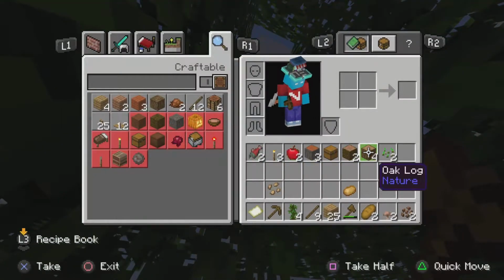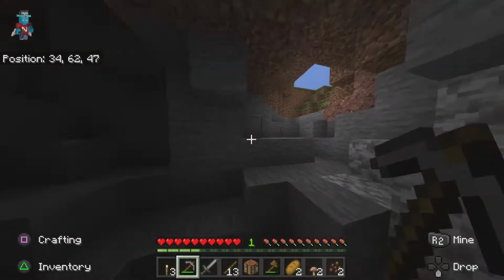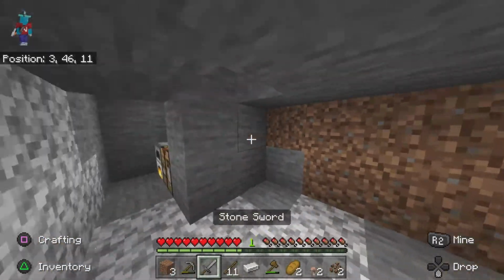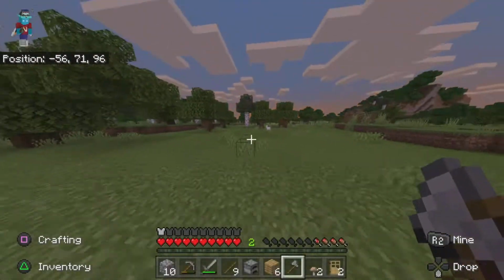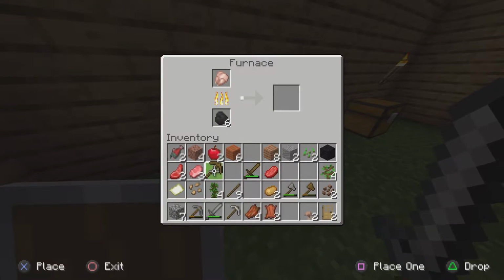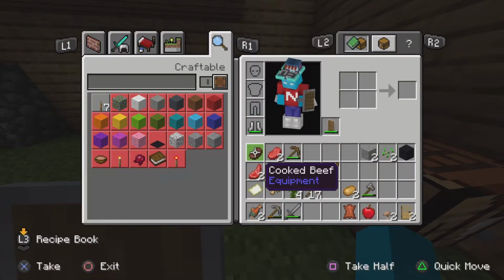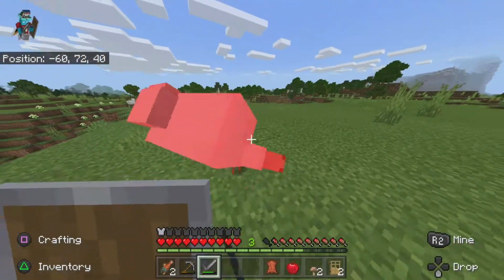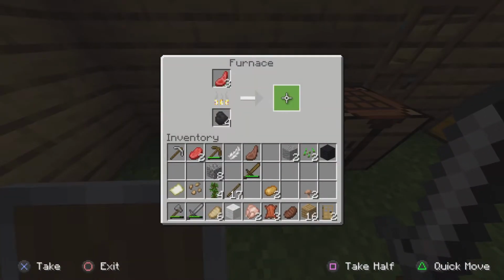New minecraft survil series